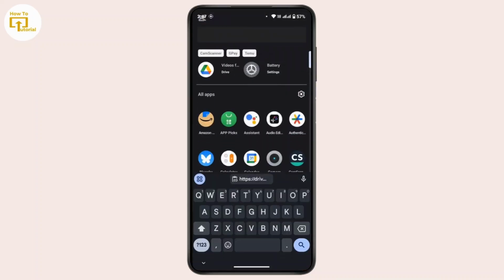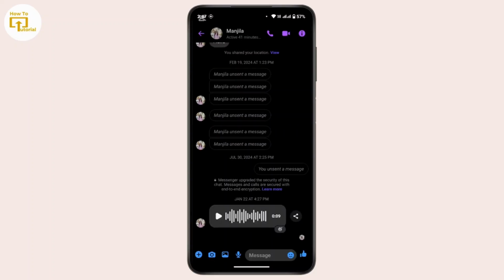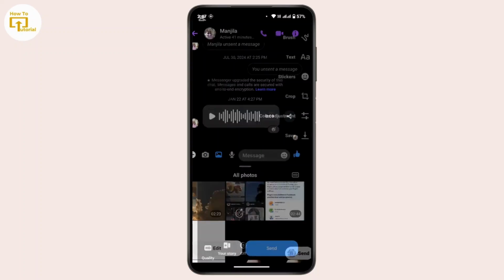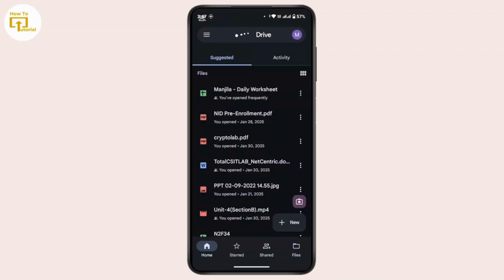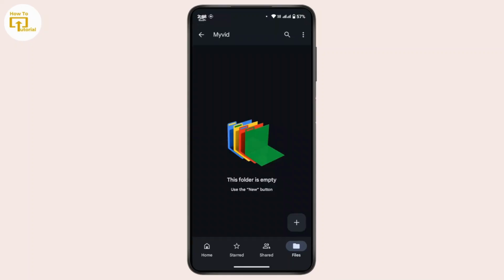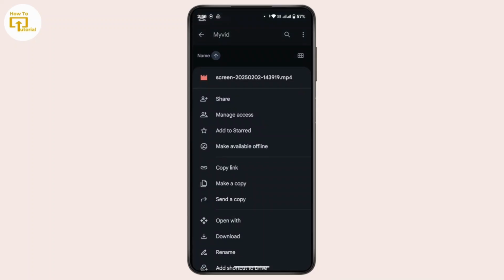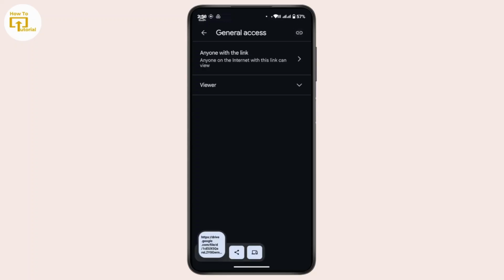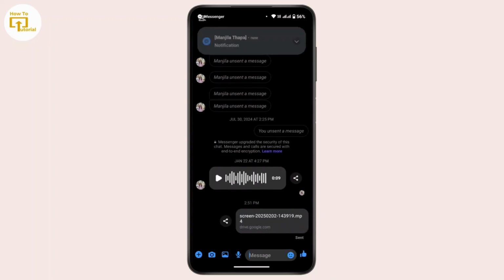How to Send High Quality Videos on Messenger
Learn how to send high-quality videos on Messenger in just a few simple steps! In this tutorial, I'll show you how to share videos with better quality on Messenger. If you’re having trouble finding the "Quality" option, I’ll also walk you through uploading your video to Google Drive and sharing the link to ensure it sends in SD quality or better. Watch this easy guide to improve your Messenger video sharing experience!

Chapters:
00:00:00 - Introduction
Welcome to the video! Learn how to send high-quality videos on Messenger.

00:00:10 - Open Messenger
Open the Messenger app and log in to your account.

00:00:20 - Select Conversation
Go to the conversation where you want to send your video.

00:00:30 - Choose Media
Tap the image icon to select your video.

00:00:40 - Edit Media
Edit the photo or video before sending.

00:00:50 - Tap SD for Quality Option
If available, tap on "SD" to send a high-quality video.

00:01:00 - Google Drive Solution (If Quality Option is Missing)
If the quality option is missing, use Google Drive to upload the video.

00:01:10 - Create Folder in Google Drive
Create a new folder in Google Drive for your video.

00:01:20 - Upload Video to Drive
Upload your video into the folder you just created.

00:01:30 - Manage Access
Update the video access settings to allow anyone with the link.

00:01:40 - Copy the Link
Copy the link to the uploaded video on Drive.

00:01:50 - Paste Link in Messenger
Open Messenger and paste the copied link in the conversation.

00:02:00 - Send Video
Tap "Send" to share the high-quality video.

00:02:10 - Conclusion
That's it! Now you know how to send high-quality videos on Messenger.